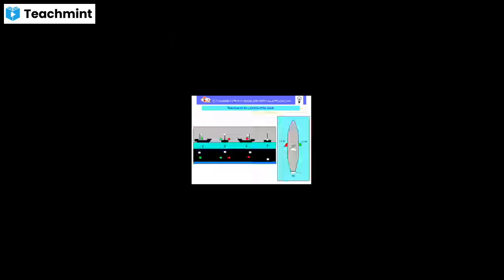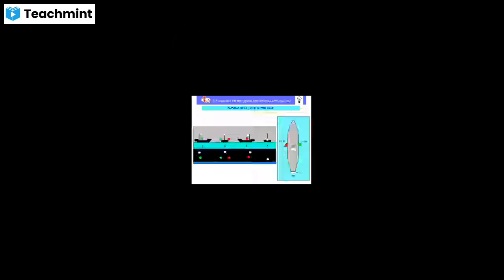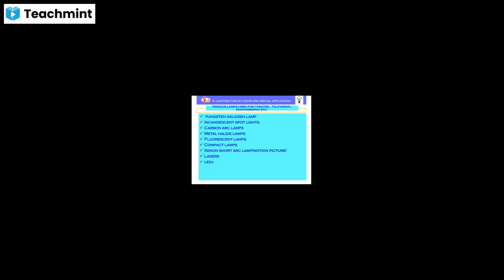Illumination and electrification of buildings- 5.7 aquarium, shipyard dock yard and special lighting